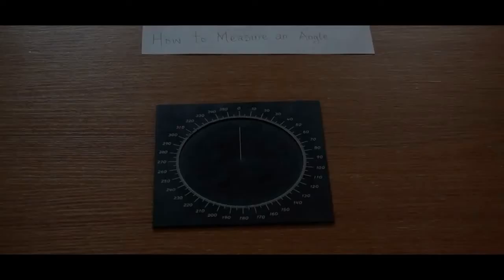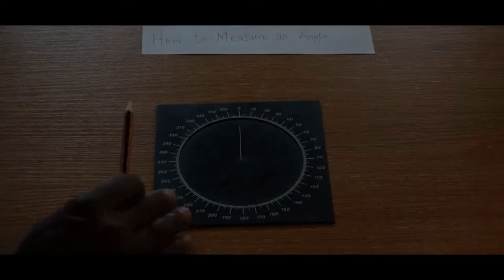How to Measure an Angle - Montessori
Montessori Education
This video shows and explains how to measure an angle.